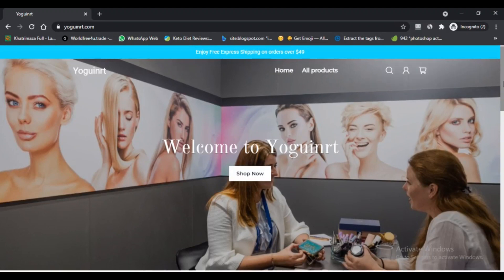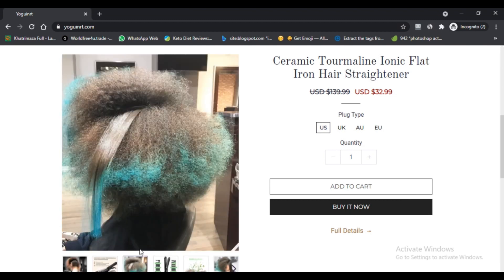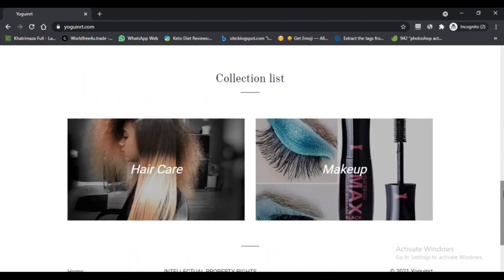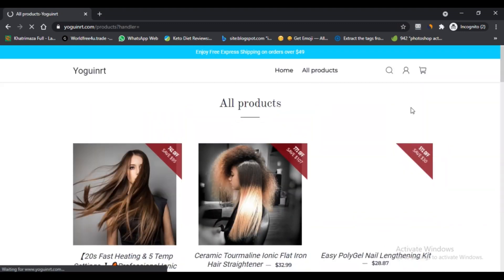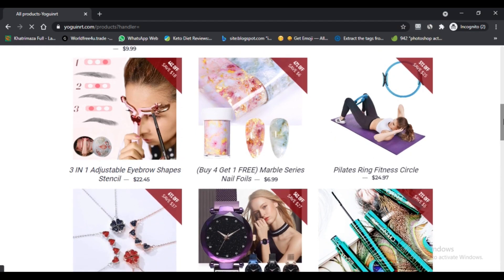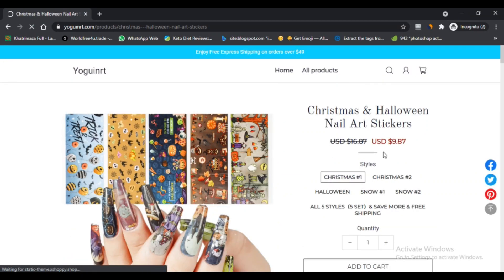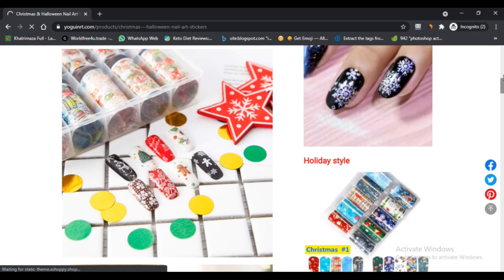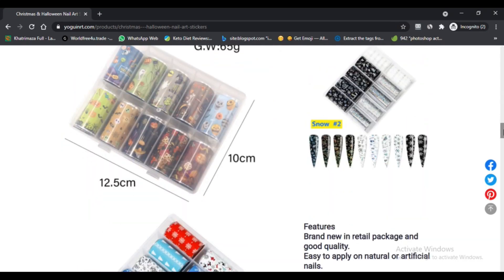Yoguinrt Reviews ! Yoguinrt.Com Know if is it SCAM or LEGIT ? Yoguinrt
Since we understand you need a wide scope of custom things, we got you covered with particularly capable suppliers and creation houses that we keep in contact with and vet each day so they fulfill our unprecedented decision cooperation.

Despite where you are, what your personality is and what you are excited about we need to have the choice to give you custom things that help you Express Yourself...to help you express who you genuinely are!

That is the explanation in @ will find a custom collection for each calling, interest, game, energy or anything you may consider.

So whatever you're looking for, we mean to have it there for you. Additionally, accepting that it's not, hit us up and let us know, so we can orchestrate or make the best plan for you surprisingly fast. We are and should be here for YOU for a lifetime.